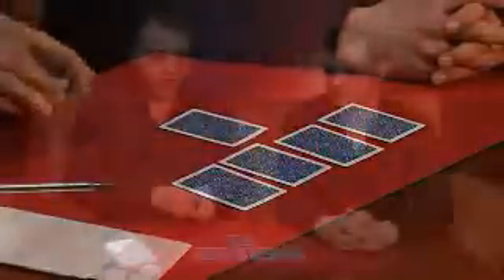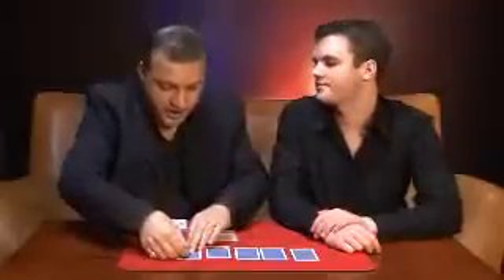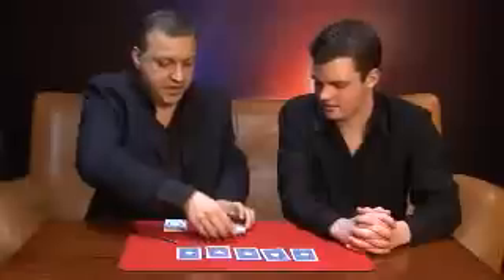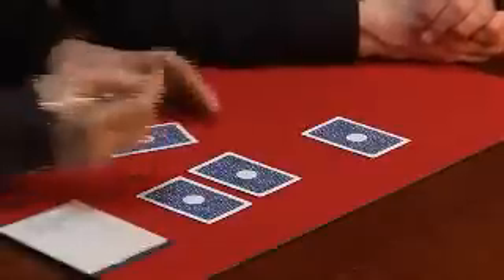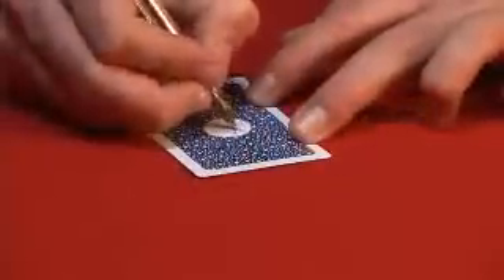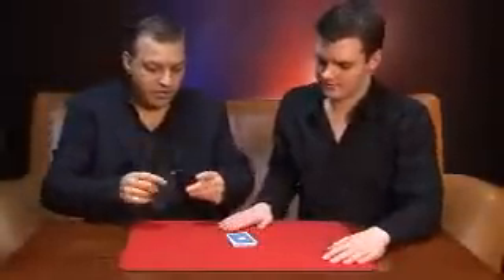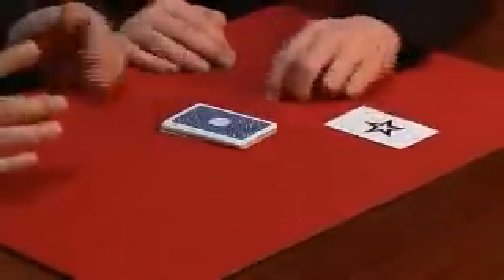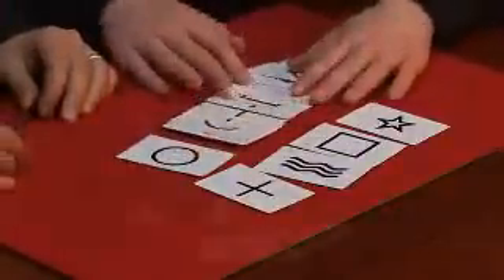Zenner-Tech 2.0 by Mark Elsdon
Now includes performance and explanation DVD

A standard pack of ESP cards is displayed to the audience, and one of each symbol is removed: circle, star, wavy lines, square and cross. The performer sticks a small white sticker to the back of each one (the spectator can check that they really are stuck) and mixes them up. The spectator freely decides which of the five symbols to draw on each card, with no forces, equivoque or other hokey magician's ploys.

One by one the cards are flipped over (the spectator can flip the cards over himself) and each card perfectly matches what is drawn on its back! Oh yeah, and the cards may be fully examined

Zenner-Tech is a very direct and commercial ESP test. No extraneous props, no 'sticky' cards and no sleights. It is perfect for a formal close-up or mentalism performance or as an encore piece when you need to perform a killer closer. The spectator makes all the decisions and yet the outcome is guaranteed, every time! If you want to add a stunning mental effect to your repertoire, then Zenner-Tech fits the bill.